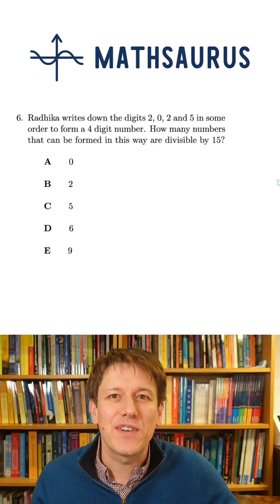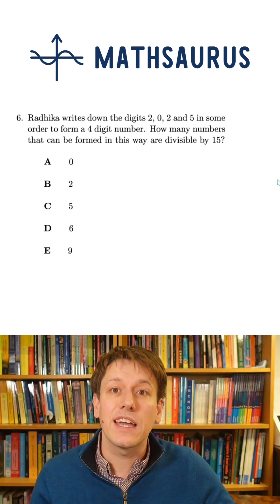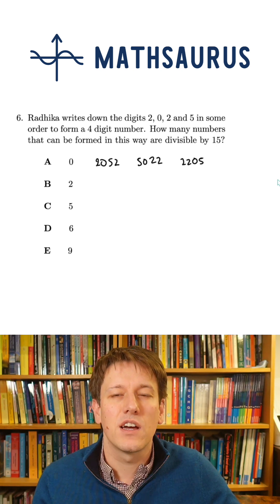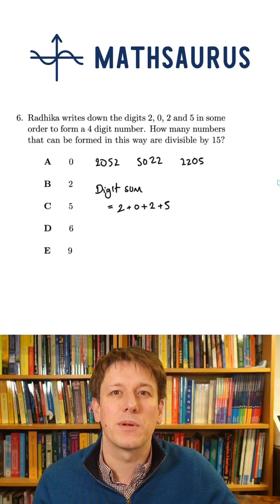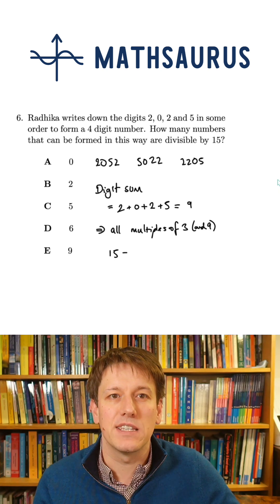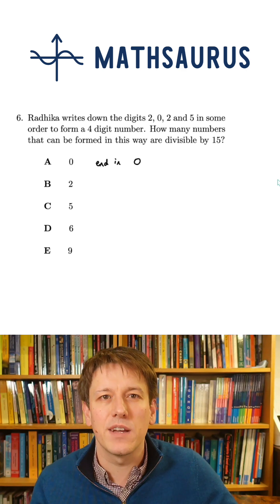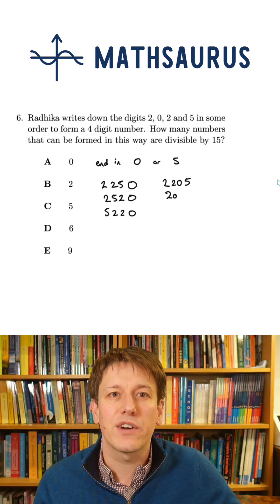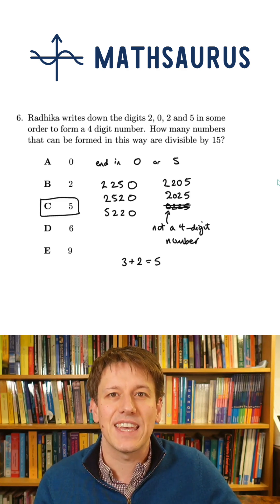Can you solve this tricky question?